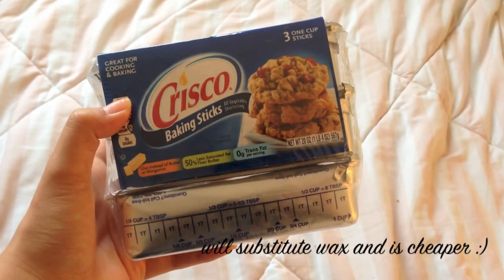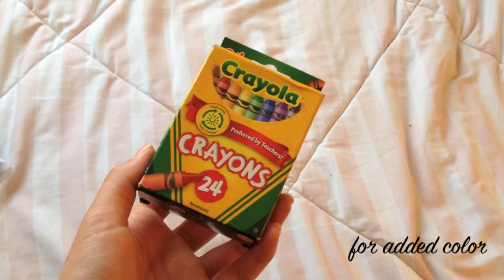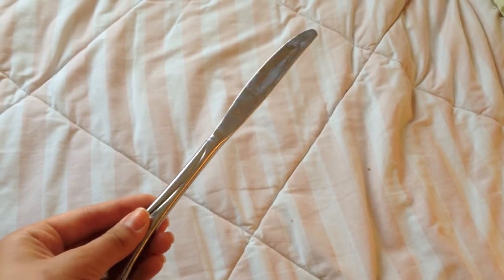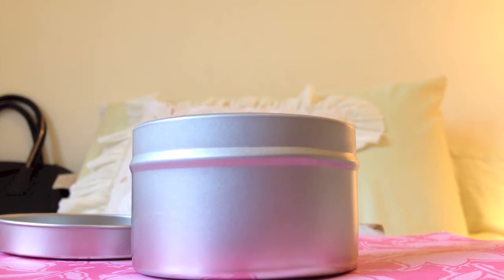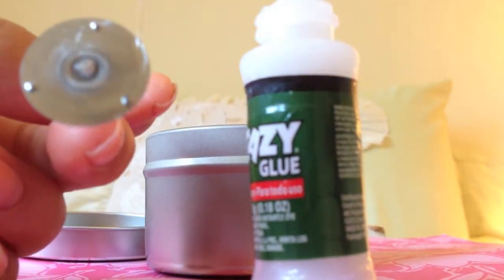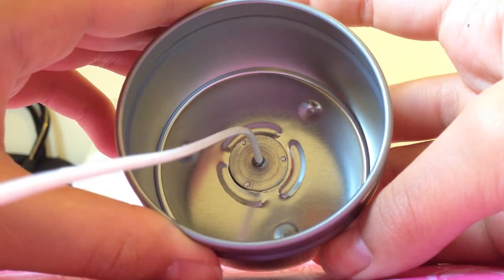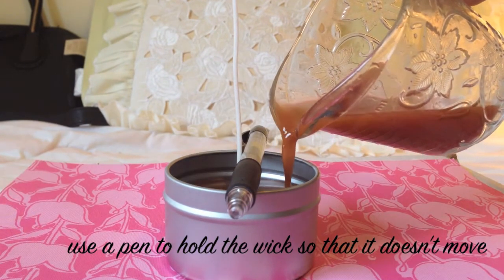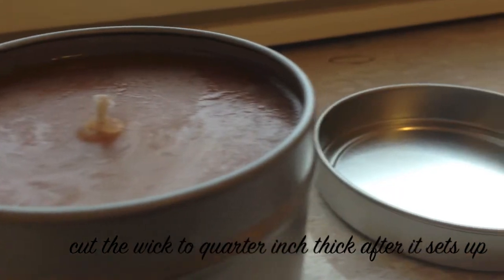DIY Crisco Candles|Christina Calma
Hey loves! I am so sorry I didn't post a video on Friday!!! I totally blanked and was watching movies all day! Anyways this DIY took no time at all and is a great gift for people who love candles. I hope you guys enjoyed :)

☼Pintrest: ChristinaCalma

Christina Calma
PSC 809 Box 2066
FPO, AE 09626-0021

Editor: iMovie